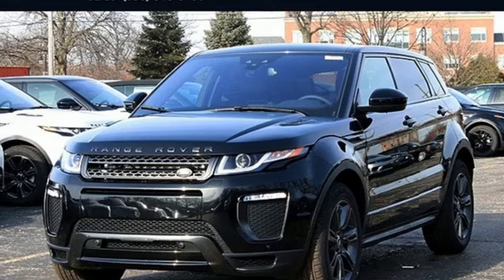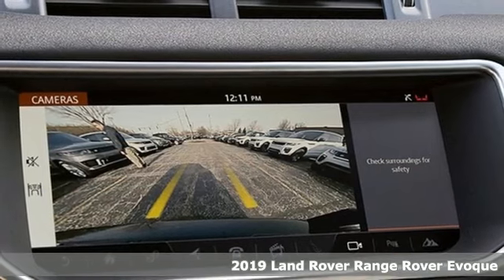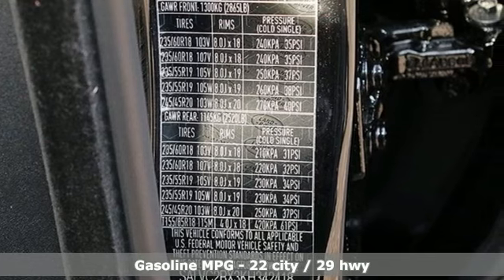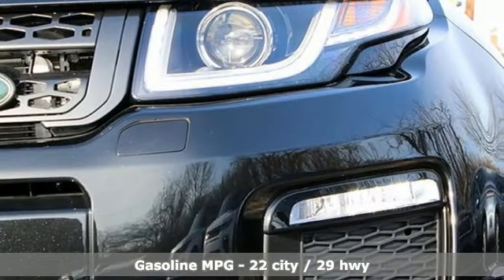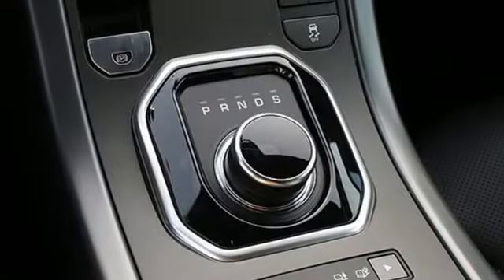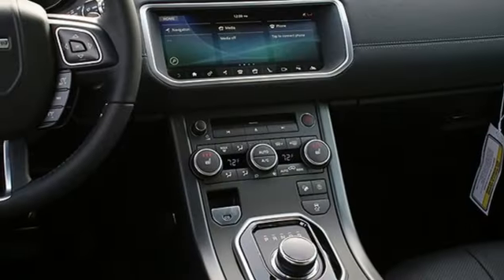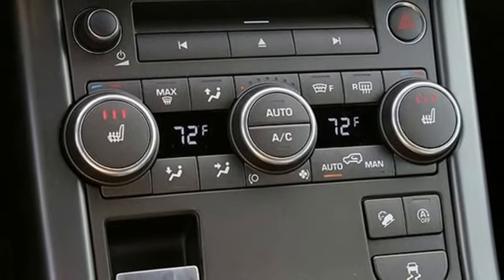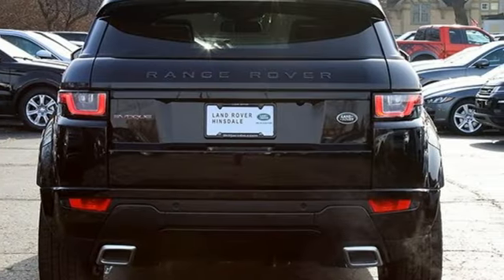New 2019 Land Rover Range Rover Evoque Hinsdale, IL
Year: 2019
Make: Land Rover
Model: Range Rover Evoque
Engine: 2.0L Turbocharged
Transmission: 9-Speed Automatic
Color: Black
Interior: Ebony
Stock #: LH19187
VIN: SALVC2RX3KH342418
Recent Arrival! 2019 Land Rover Range Rover Evoque BlackbrbrbrAt Land Rover Hinsdale, we pride ourselves on delivering a level of customer satisfaction beyond your expectations. Whether you're from Naperville, Hinsdale, or anywhere else nearby, your Chicagoland Land Rover dealership will show you what a car buying experience should be. The Cars will bring you in...the EXPERIENCE will bring you back!

Address:
300 E Ogden Ave.